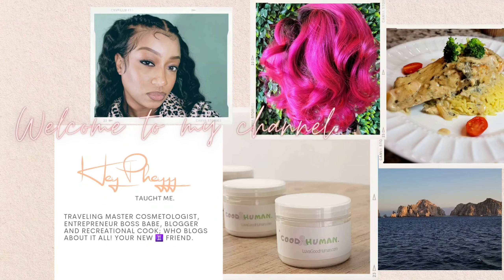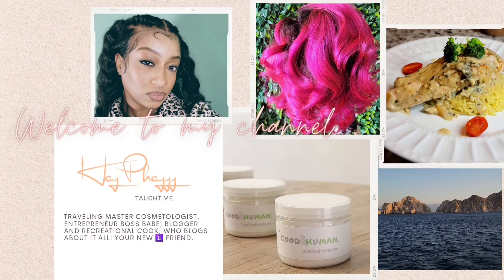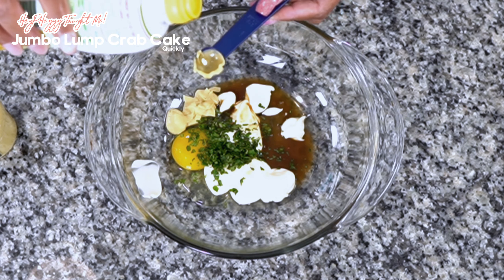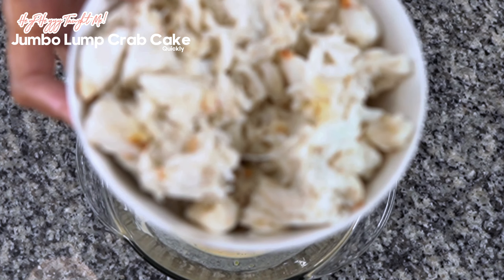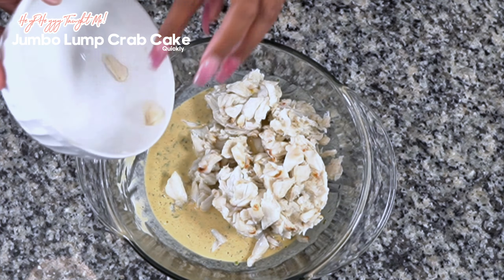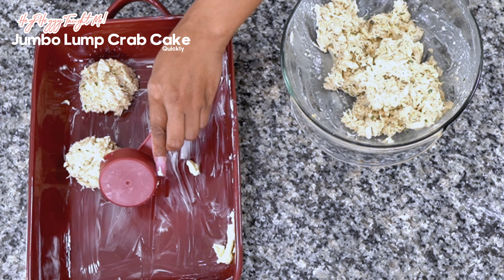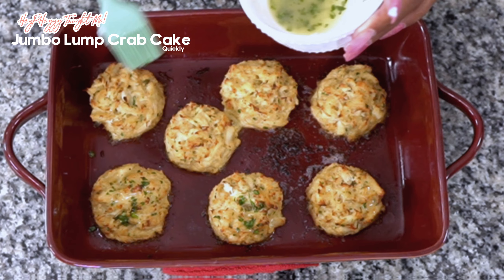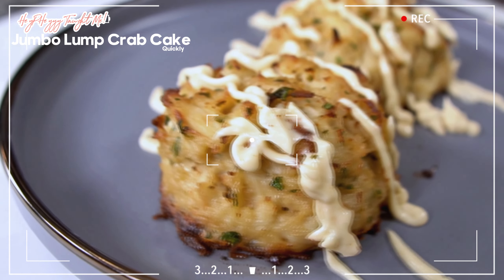Jumbo Lump Crab Cakes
The best jumbo lump crab cake recipe. Quick, easy, and delicious. Impress your hungry seafood lovers with minimal effort! City Mom style. Also, this is the recipe that i use as filling for the crab cake egg rolls.